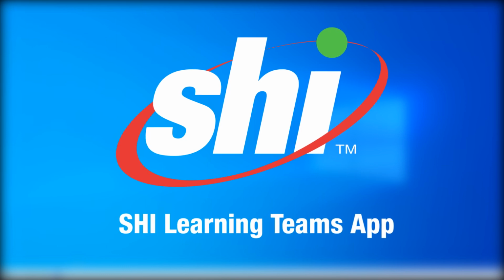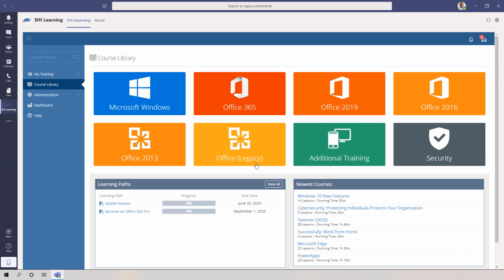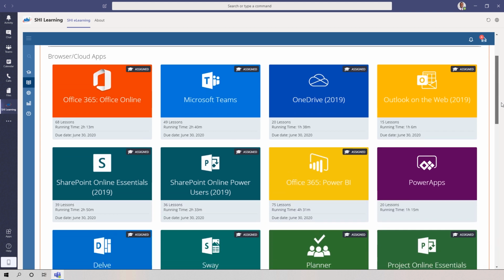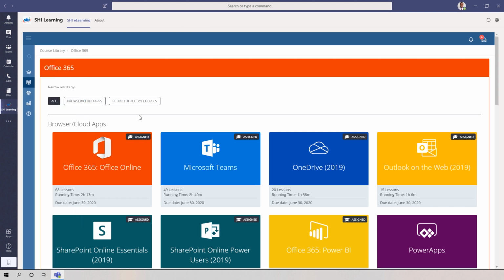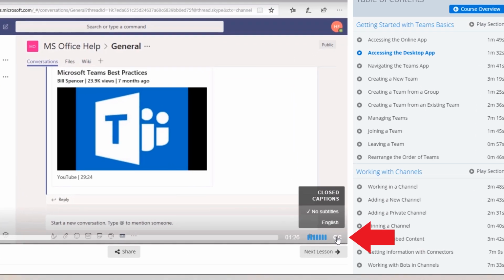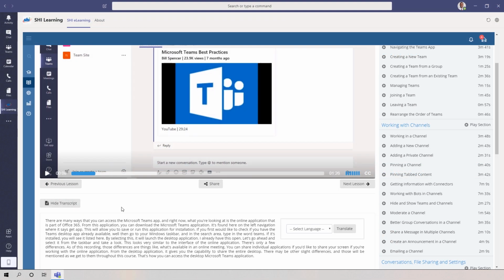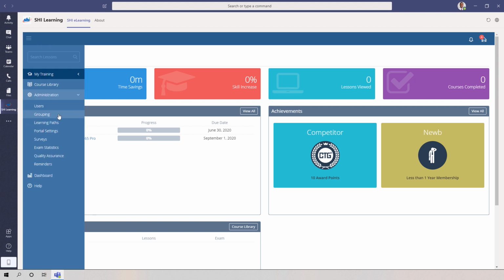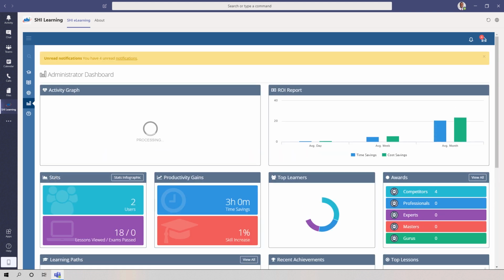SHI Learning Teams App in Microsoft Teams: Demo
The integration of the SHI Learning Teams App with Microsoft Teams provides much better use of access. Learners are put right into the training library, allowing for a seamless learning experience from wherever you are.